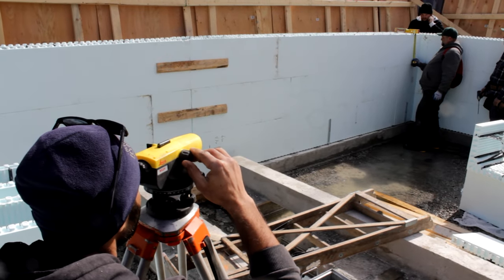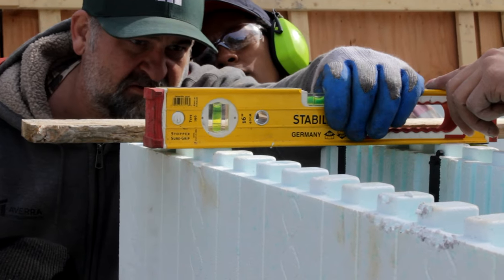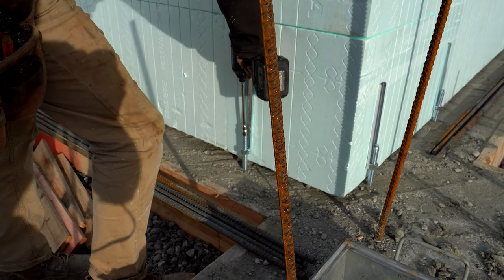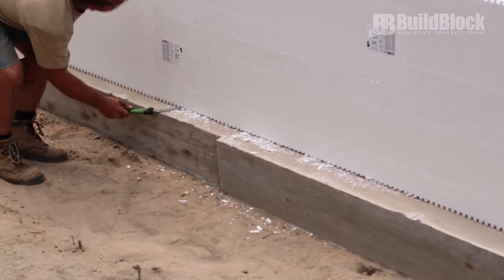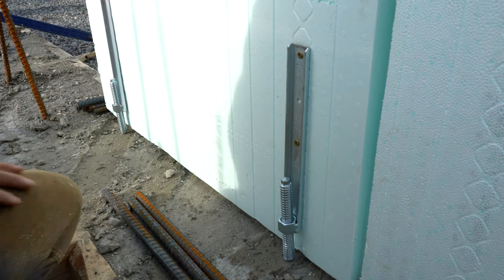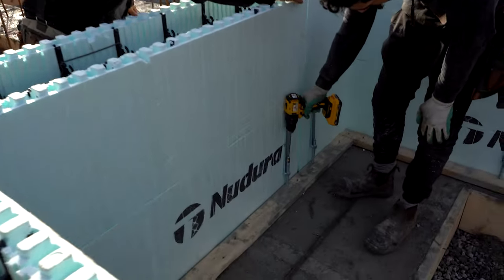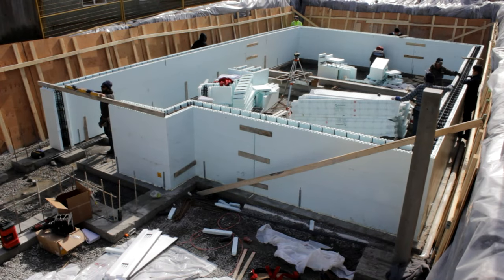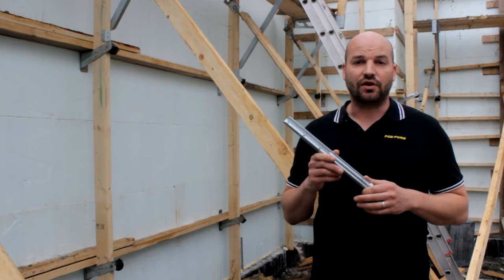How to level up your Insulated Concrete Forms (ICF) Zeveler Bracket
The Zeveler bracket is ideal for leveling up the Insulated Concrete Form wall on top of a footing that is out of level.

Pairs of Zevelers are installed 8' on center around the perimeter of the bottom two levels of ICF blocks and adjusted to level the wall perfectly. The space between the bottom of the ICF wall and the footing is then filled in with ICF non-expansive foam.

This is a simple solution to increase speed an efficiency on the jobsite.